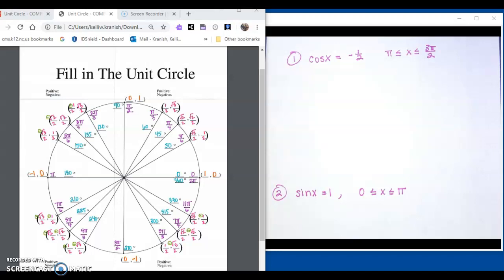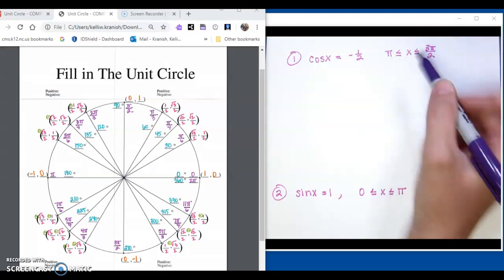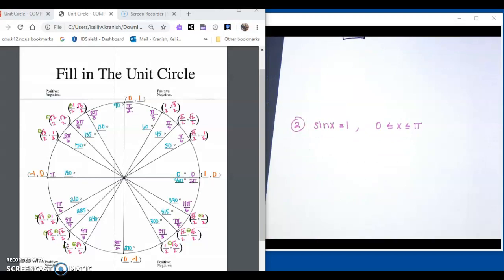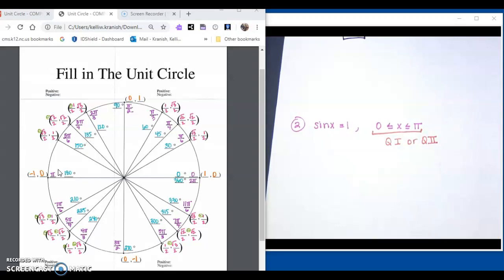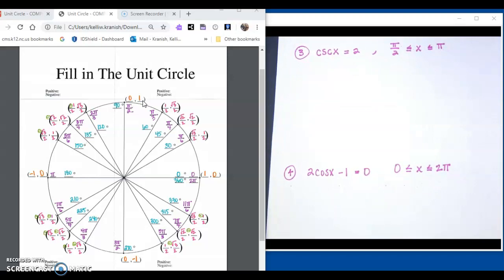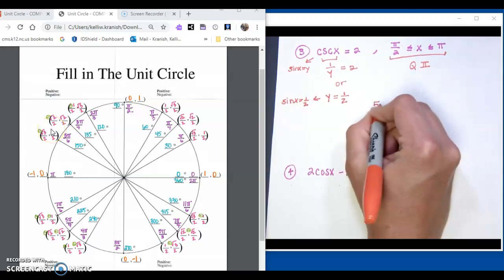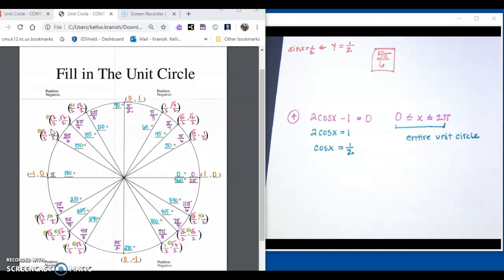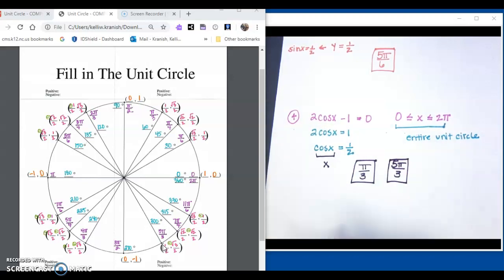Honors Precalculus: Unit 5 - Day 8 Notes - Part 1